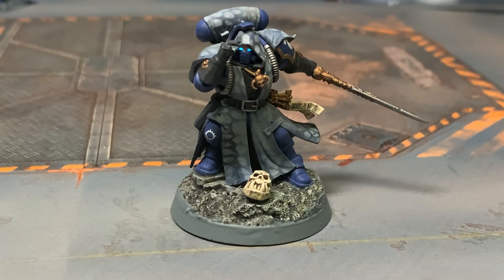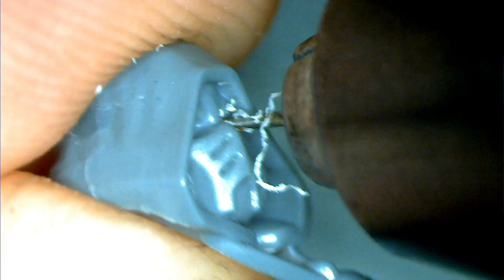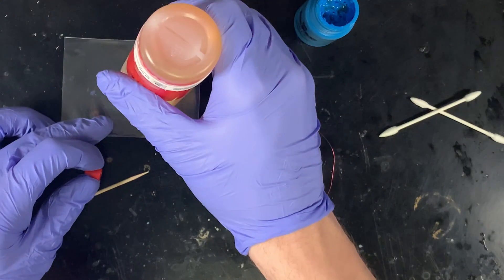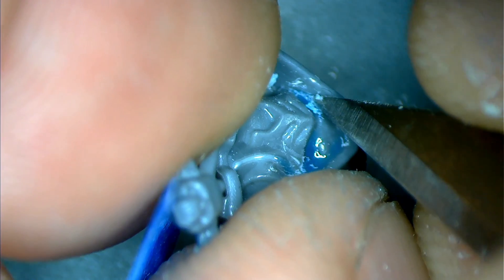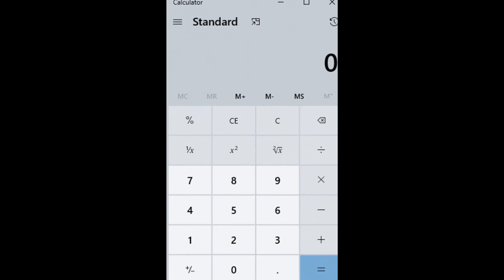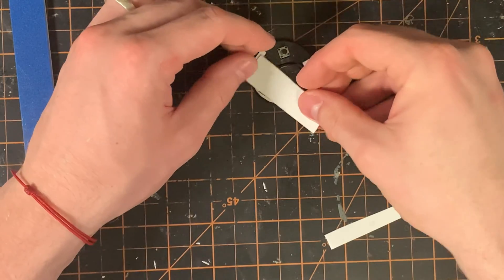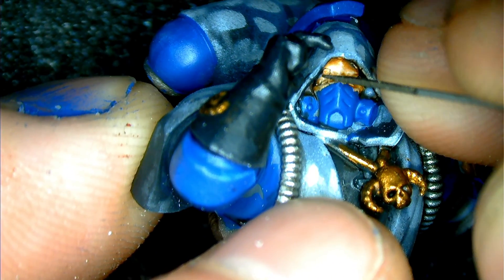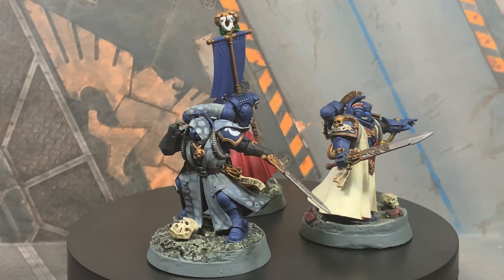LED eyes for the Librarian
in this video I will show you how I got my librarian’s eyes to glow!

If you need an OCHO miniatures shirt!

Here is some of  what I used

Resistor kit

Battery Holder

Soldering stuff!